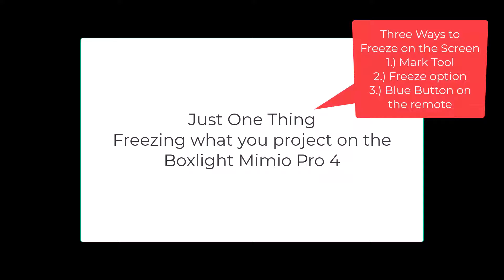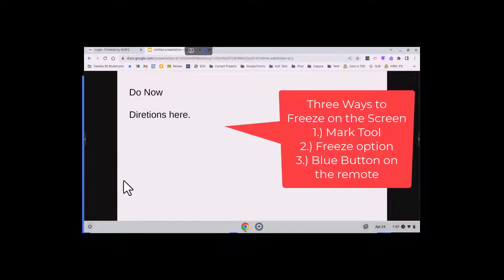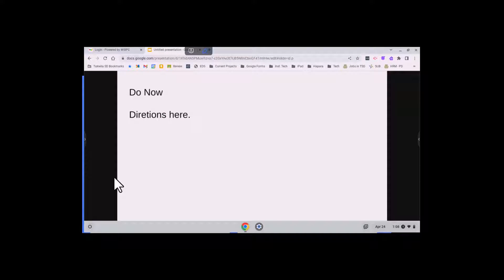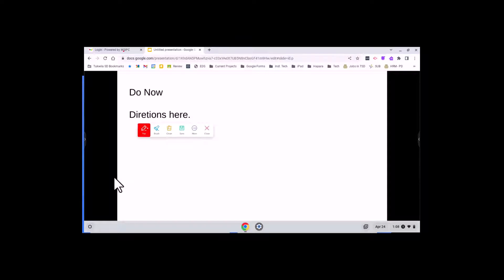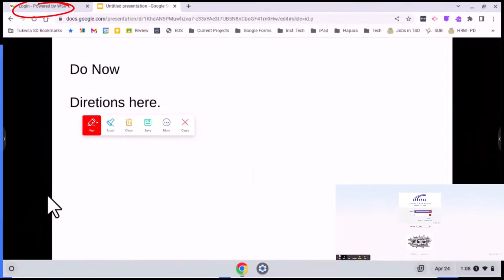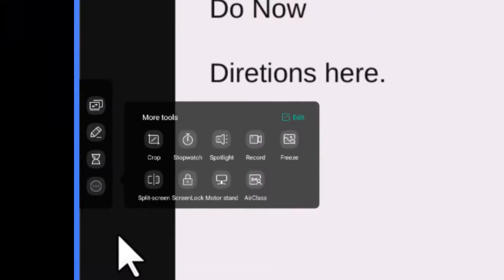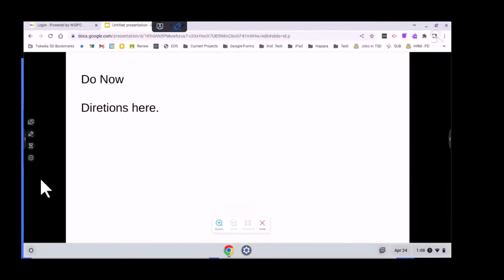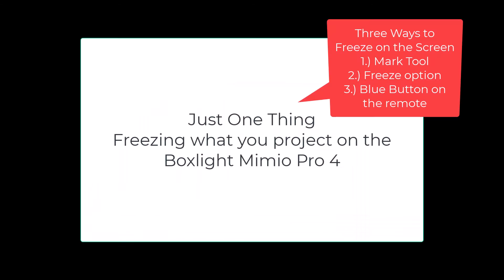Boxlight Panel Freezing Your Projected Screen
The three elementary schools and A Wing of Showalter Middle School have Boxlight Mimio Pro 4 panels.  These panels can freeze what is projected on the screen.  There are three options to do so.